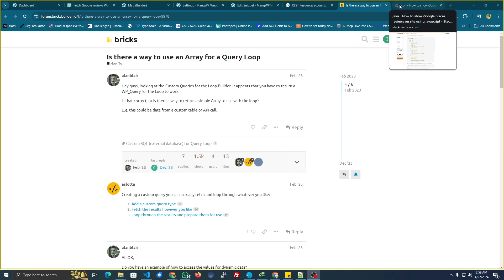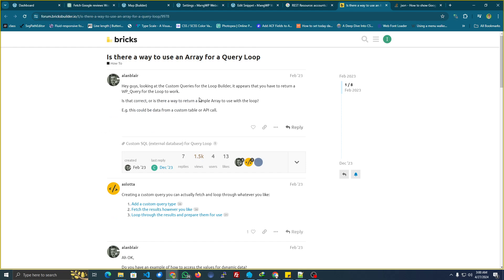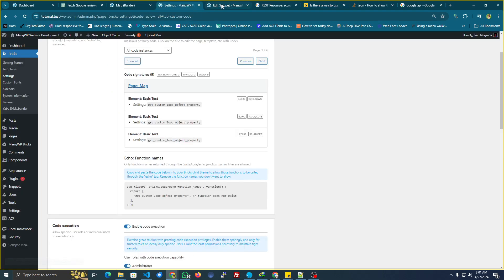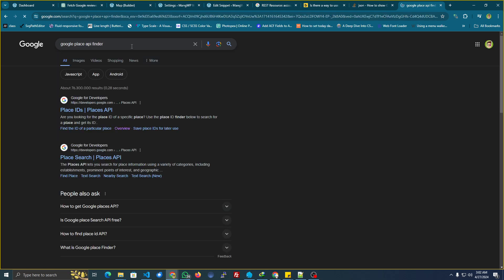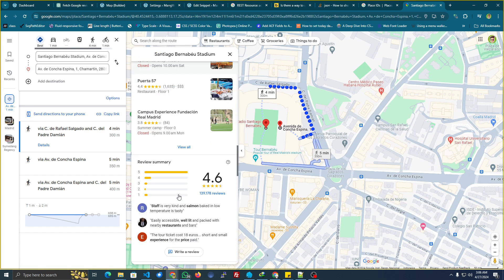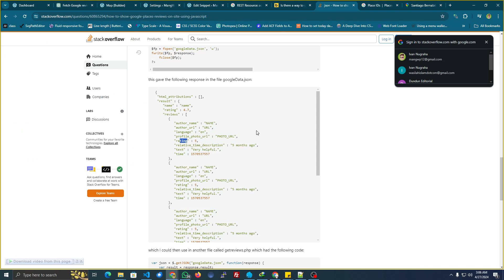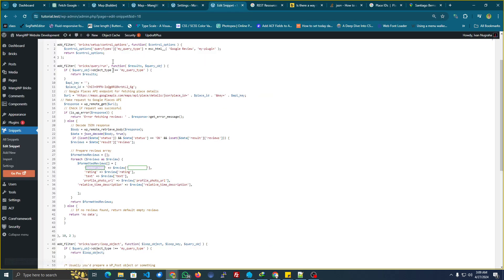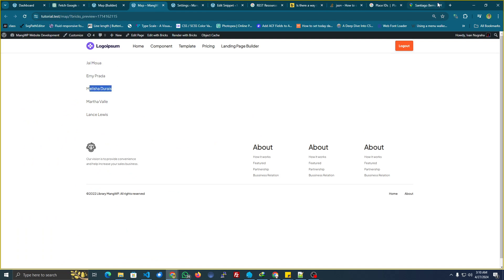Query Google Review in Wordpress Bricks Builder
How to Query Google Review in Wordpress with Bricks Builder without Plugins.